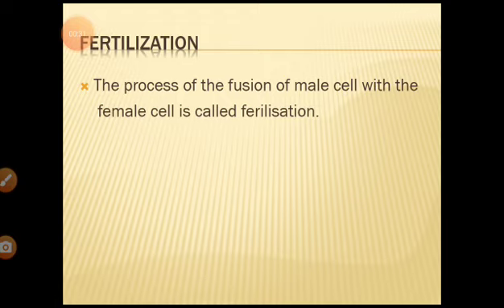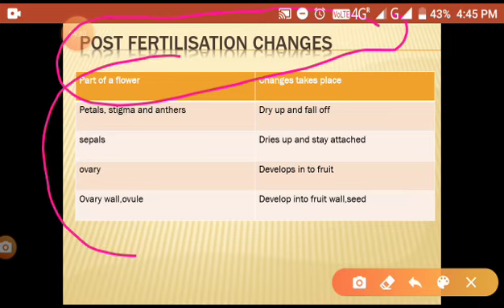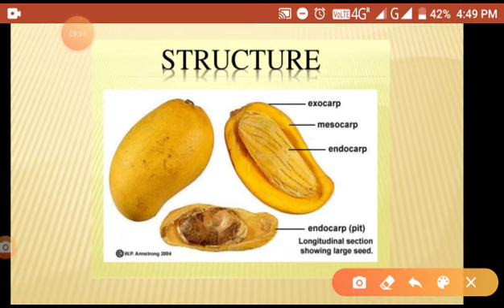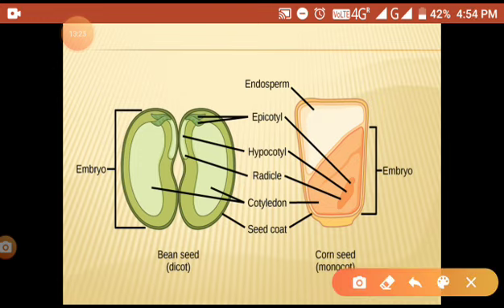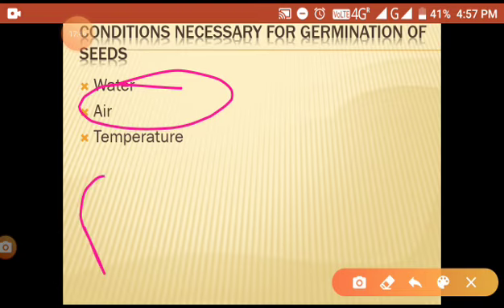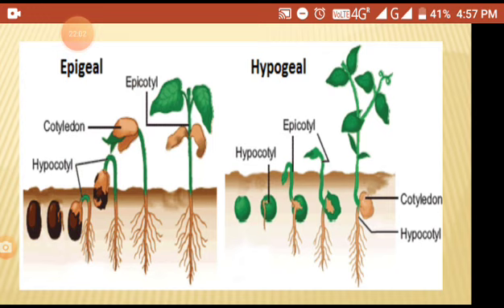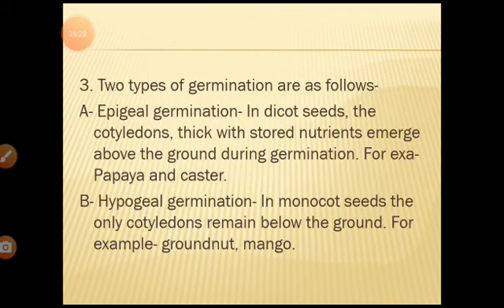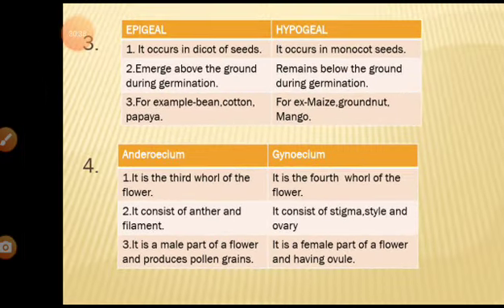Class-VI Biology ch-2